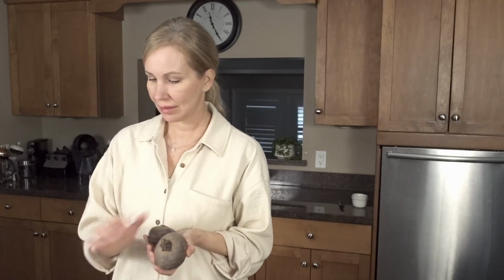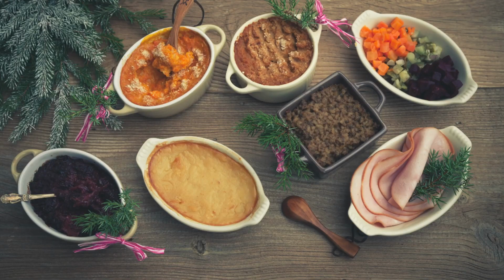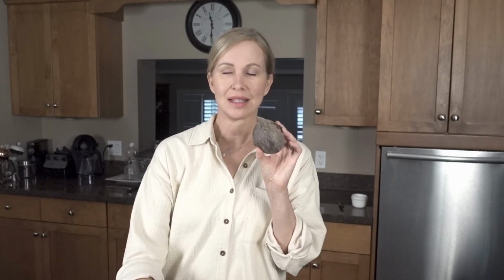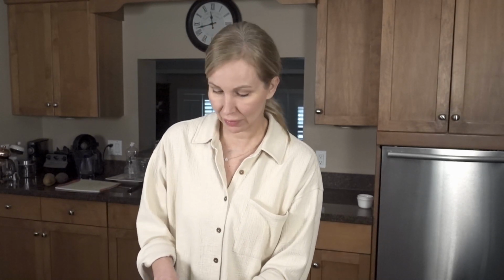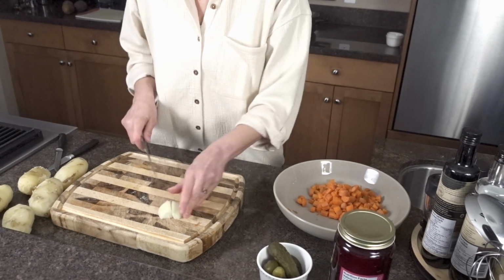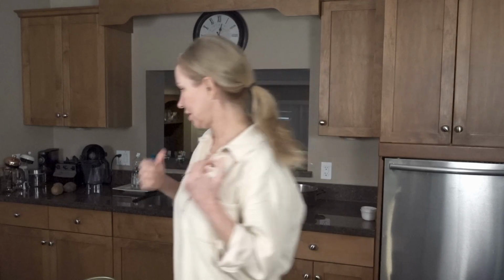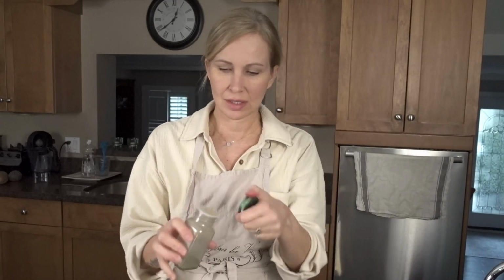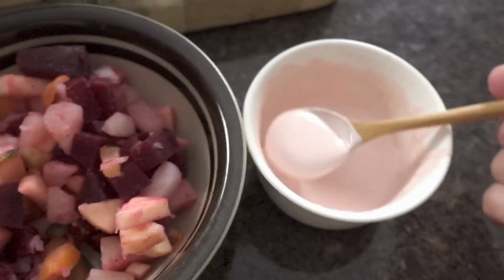How to make VEGAN Finnish Rosolli Recipe (Sillisalaatti) + Finland trip coming up!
Rosolli, or sillisalaatti, is a traditional Finnish Christmas salad. It is made with beets, which we Finns usually eat at Christmas, but I'd like to eat it all year round—it's that good! So, if you love beets, you should try this Finnish Christmas salad, too!

The Blue Zones Kitchen
Vegan for Everybody
The Oh She Glows Cookbook
The Homemade Vegan Pantry
The Fiber Fueled Cookbook
The Edgy Veg